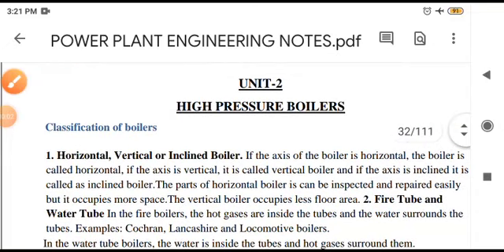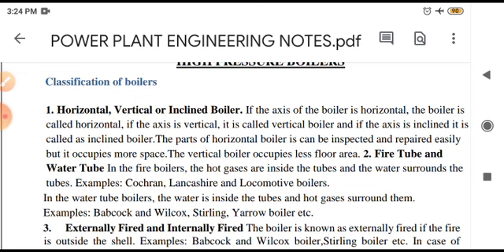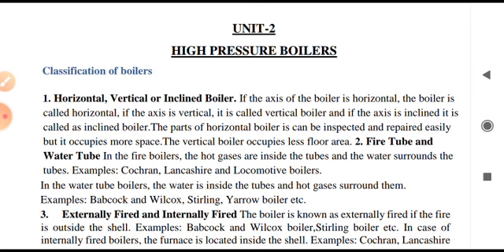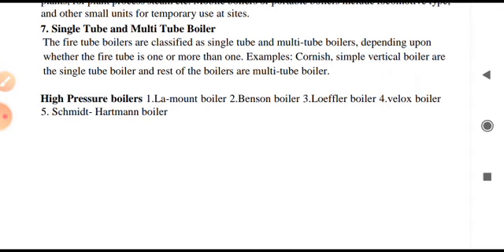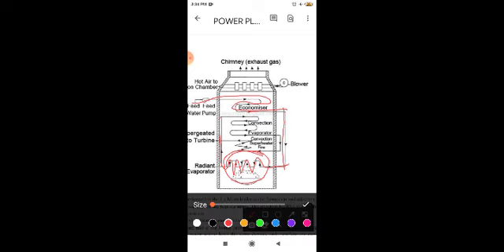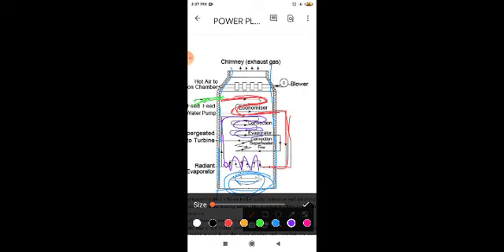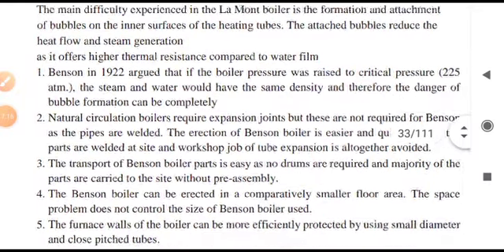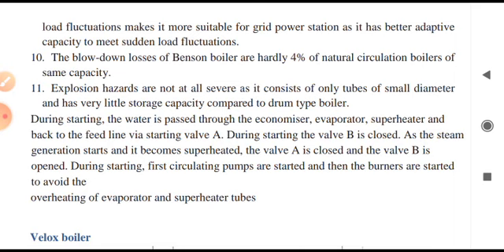TYME Sub PPE Unit 02 lect 01